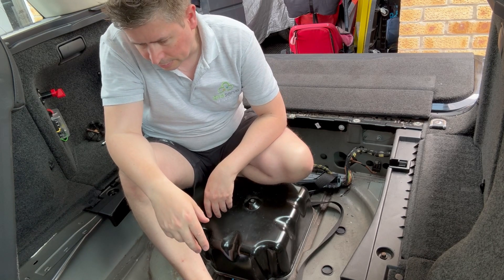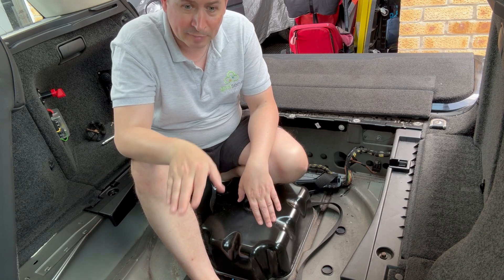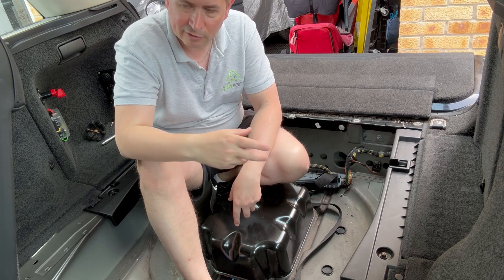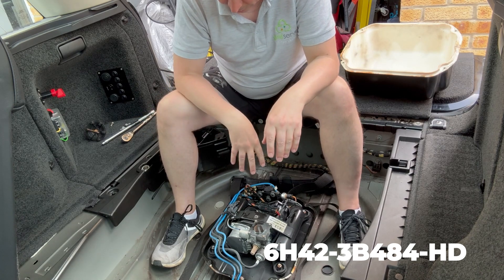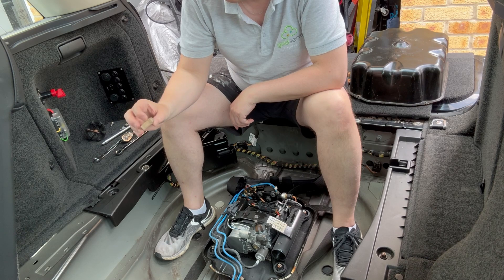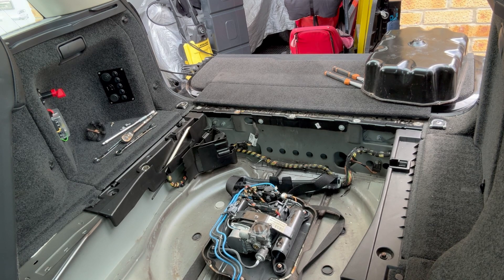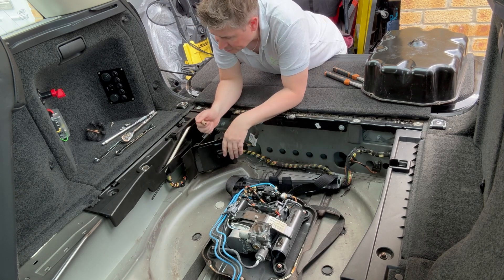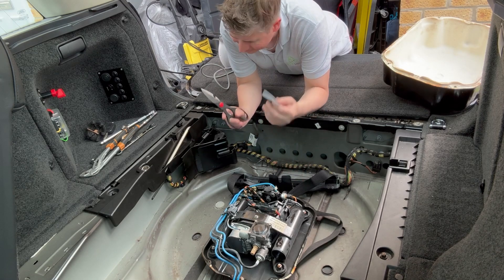Range Rover L322 Air Supension Error C1A13-64, Not Venting - FIXED!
I had a number of errors appear on the dash which turned out to be a C1A13-64 error. (Pressure does not decrease when venting gallery). There can be a number of causes but for me, it was the vent solenoid exhaust filter. Easy fix thankfully!